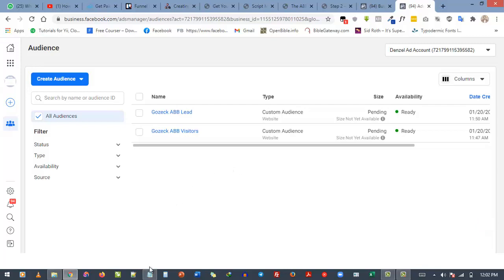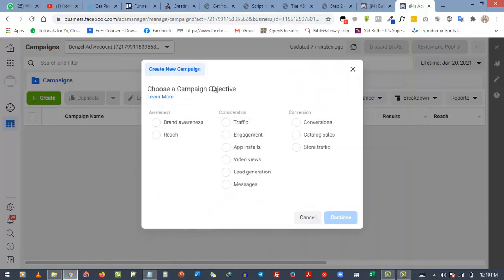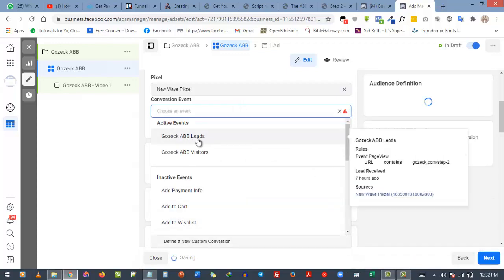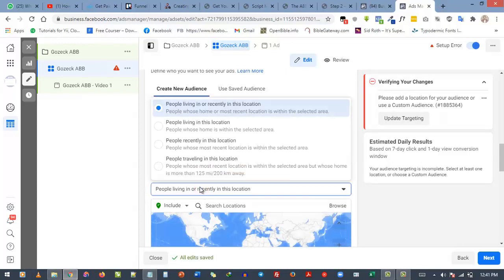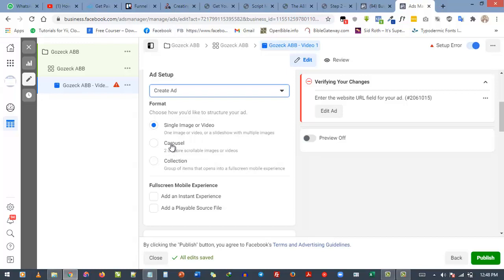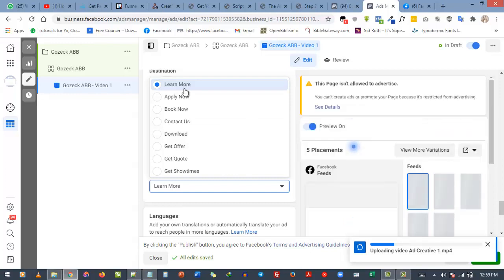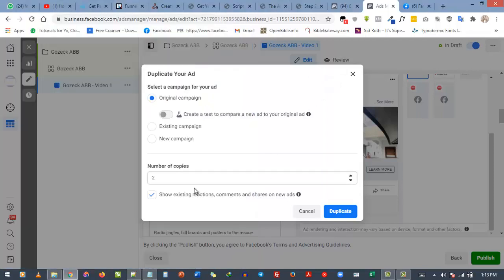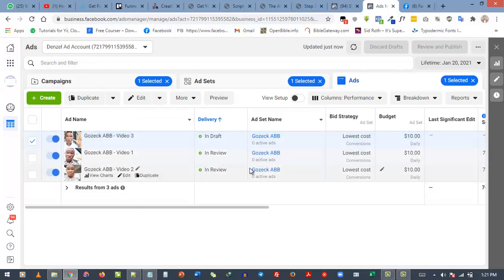8. Run Ads To Website